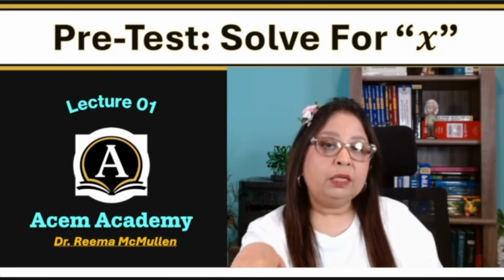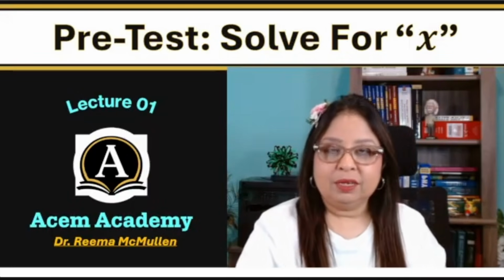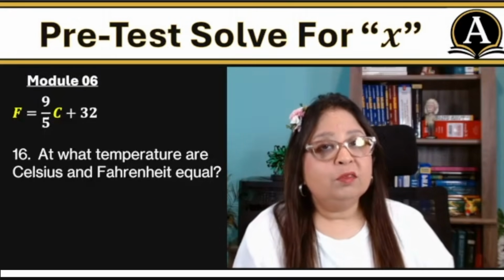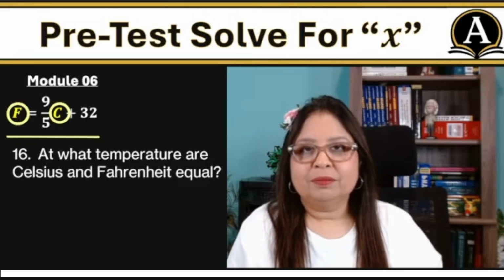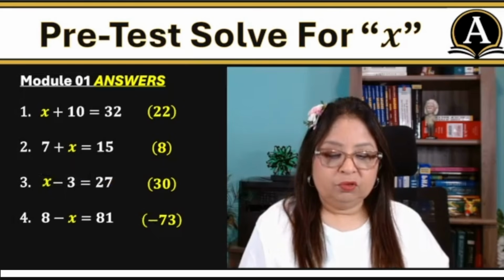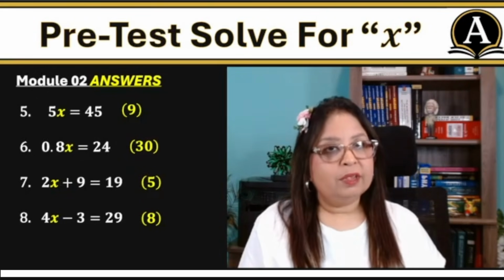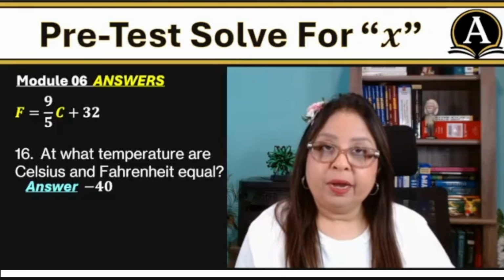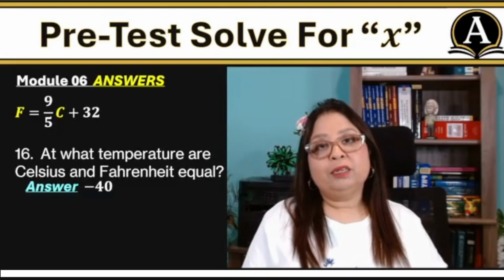Can You Solve for x? | Algebra Readiness Pre-Test | Lecture 01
Are you ready for Algebra 1? 🧠✏️

Before moving into more advanced algebra, let’s find out how comfortable you are with one of the most important algebra skills: solving for x.

In Lecture 01 of the ACEM Academy Algebra Readiness Series, you’ll take a Solve for x Pre-Test designed to check your understanding before the review lesson.

This pre-test will check your ability to:

✔️ Solve equations involving addition and subtraction
✔️ Solve equations involving multiplication and division
✔️ Use inverse operations
✔️ Isolate x
✔️ Work with equations containing multiple operations
✔️ Check whether your solution is correct
✔️ Apply logical algebraic reasoning

⏸️ Pause the video before each solution and solve the problem yourself.

Keep track of your score.

🎯 If you score 100%: Excellent! You may already have a strong understanding of solving equations.

📚 If you miss some questions: That’s exactly what the pre-test is for. Continue to Lecture 02: Solve for x Review, where we will work through the concepts step by step.

After the review, take Lecture 03: Solve for x Post-Test and see how much you have improved.

The goal is not just to memorize steps. The goal is to understand why the operations work and how to think algebraically.

ACEM Academy
Achievement • Confidence • Excellence • Motivation

Dr. Reema McMullen
Physics & Mathematics Coach